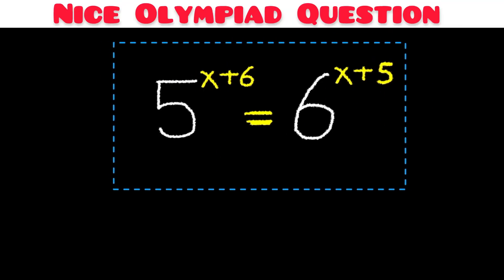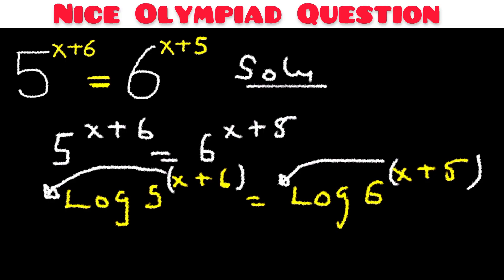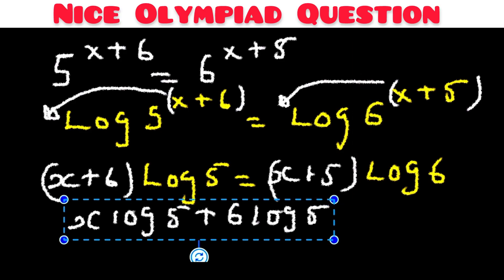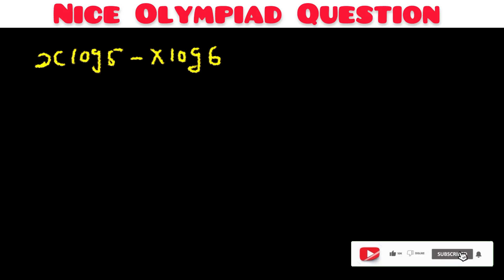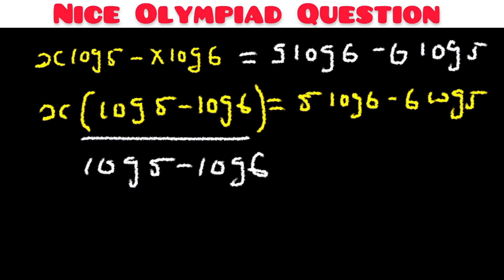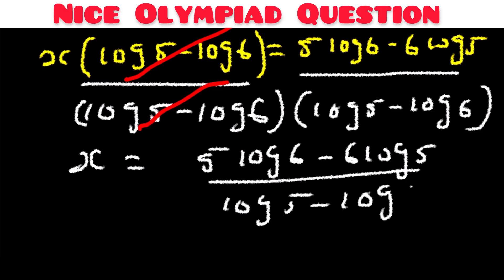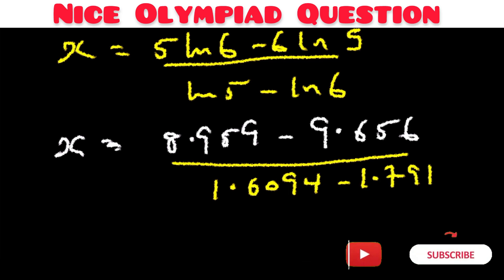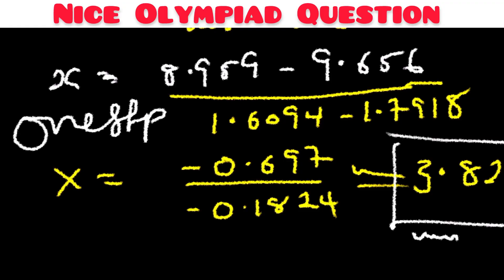Japanese Can You Solve This Nice Maths Olympiad | you need to know this trick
Are you ready to challenge your brain with this mind-bending exponential equation? 🔥 In this video, we’ll break down how to solve the equation 5^(x+6) = 6^(x+5) step by step! Whether you’re a math enthusiast or just getting started with algebra, this is the perfect example to improve your skills and boost your problem-solving confidence. Watch till the end for the solution and don’t forget to drop a comment if you have any questions! 📐✍️